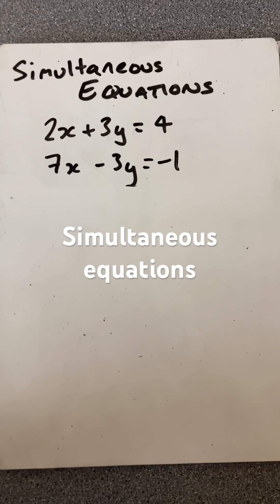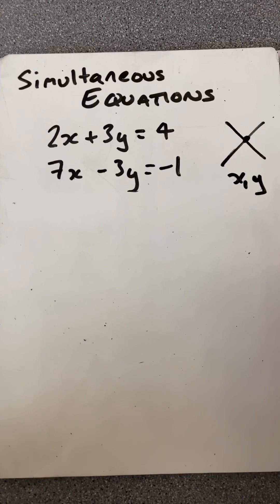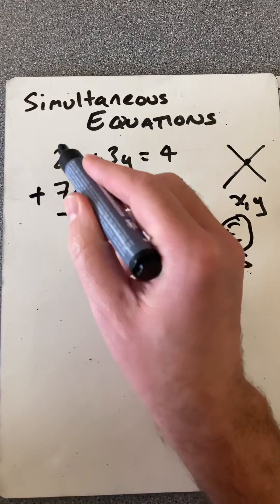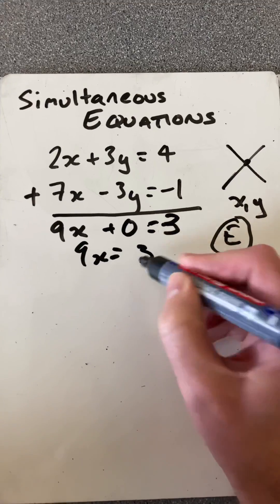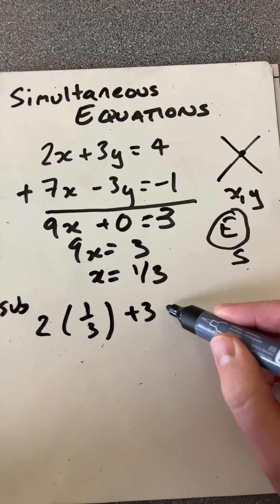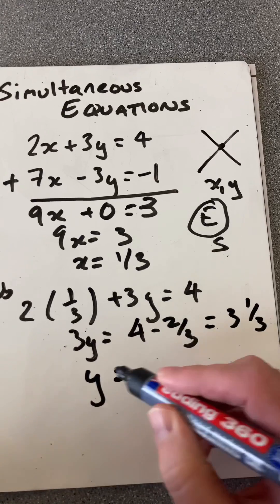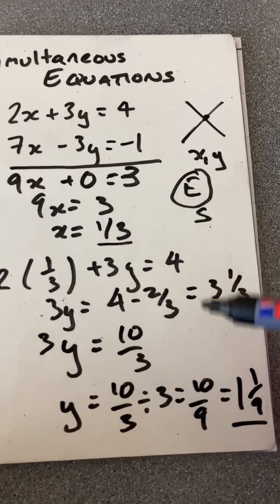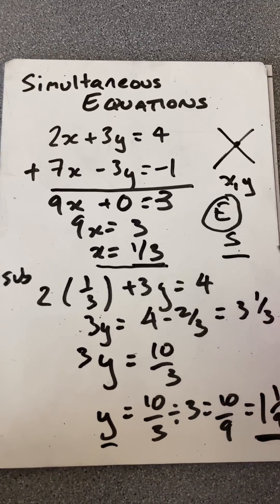Simultaneous equations maths elimination method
Maths short on solving simultaneous equations by elimination

Find x and substitute for y to find pair of coordinates - the point at which two lines meet